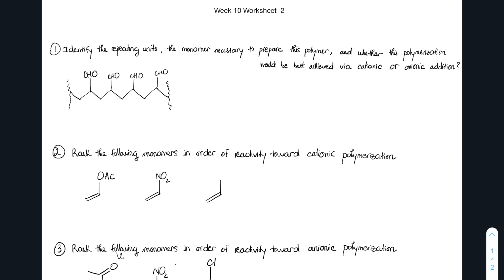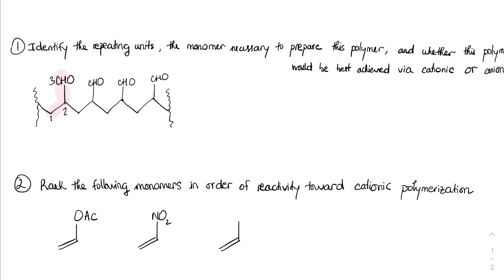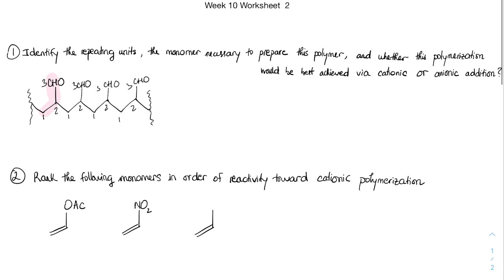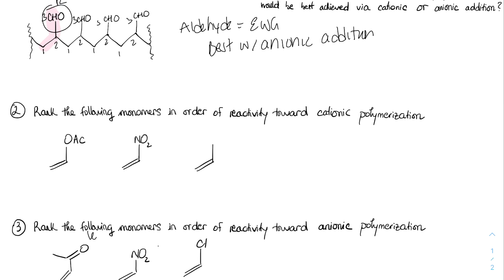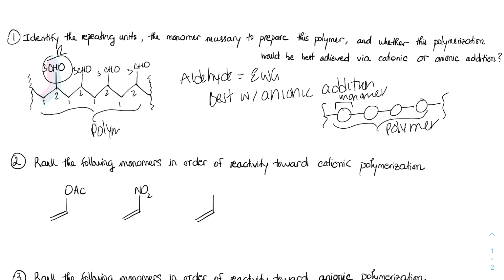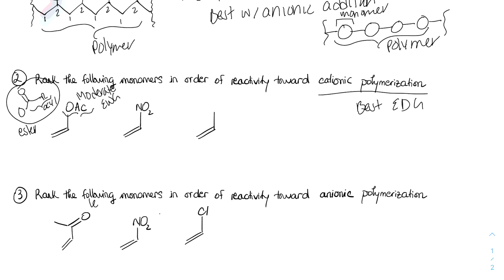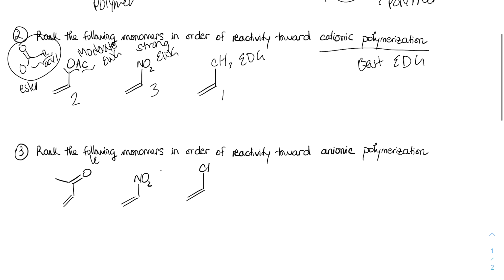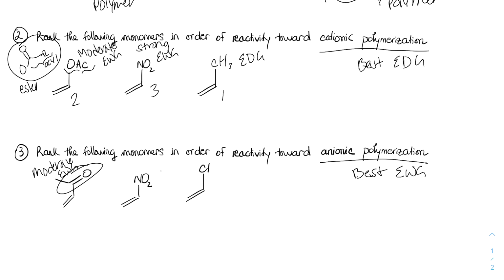Week 10 Worksheet 2 Polymers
OCHEM8C with Larsen
Coverred: Polymerization